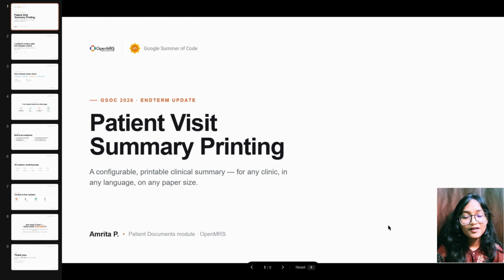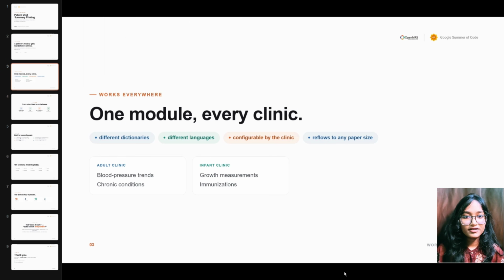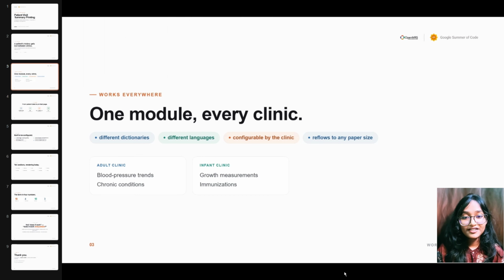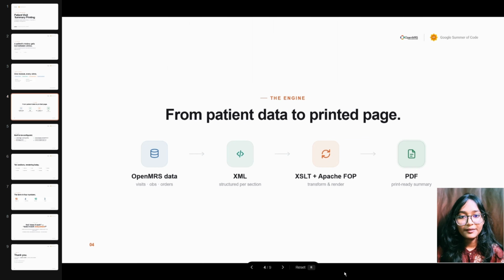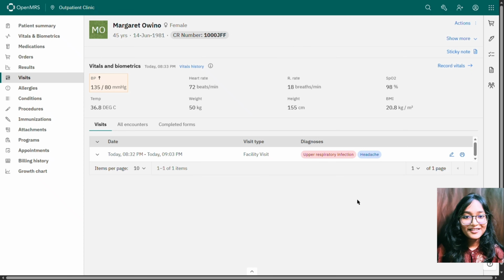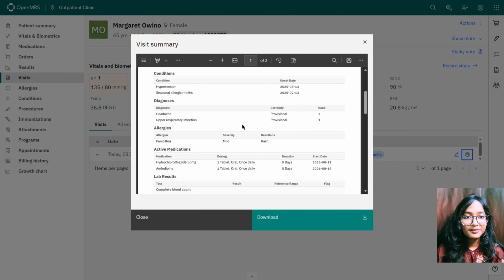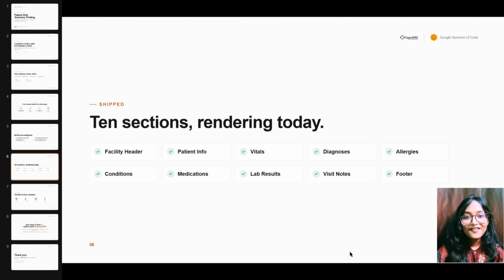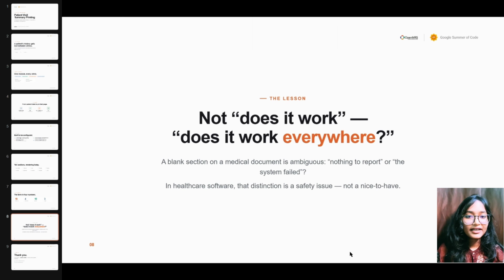GSoC 2026 @ OpenMRS: Patient Visit Summary Printing (Endterm Update)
my gsoc 2026 endterm update with openmrs🌻

this summer i built patient visit summary printing, a configurable pdf pipeline that turns a patient's visit into a clean, printable summary, one that works the same way whether it's a big hospital or a small rural clinic. no hardcoded assumptions, just config.

in this video: the problem it solves, how the pipeline works, a live look at the admin config page, the print button, and the same pdf reflowing across paper sizes, and what shipped across the whole summer.

huge thank you to my mentors Wikum Werrakutti and Nethmi Rodrigo, and the wider OpenMRS community 💛